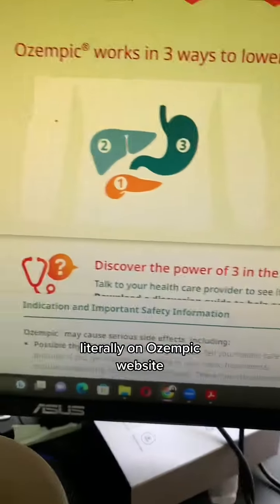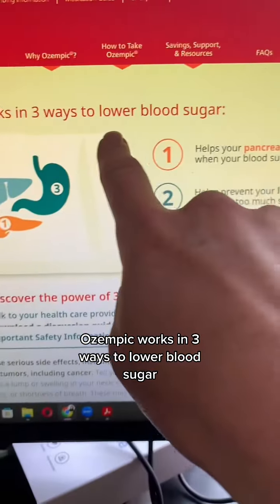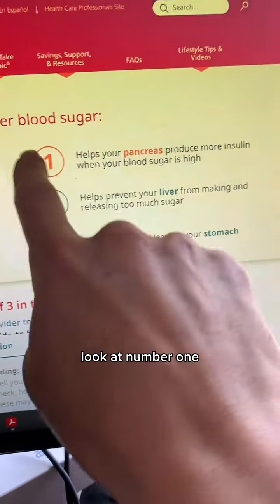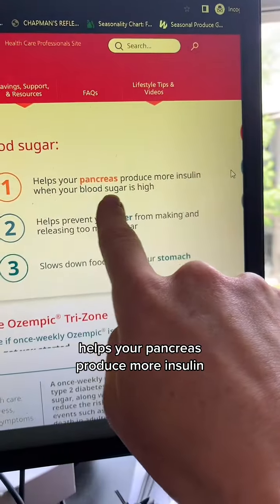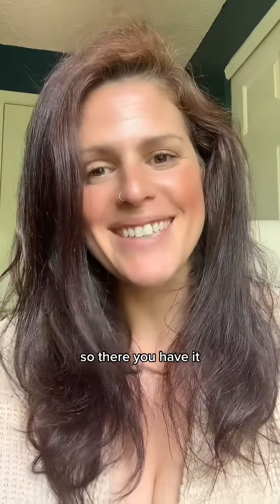Receipts for you if you dont like what i said ozempic does to your pancreas